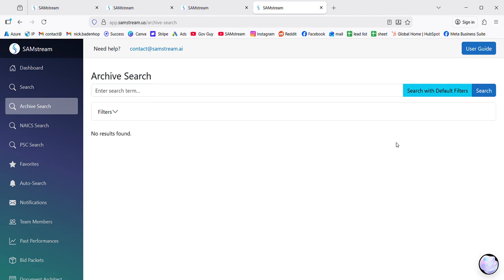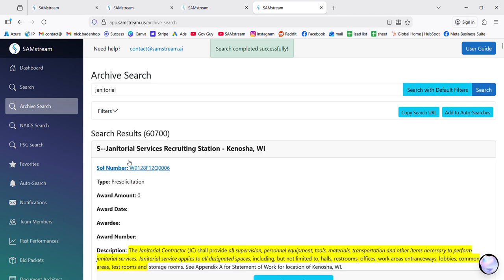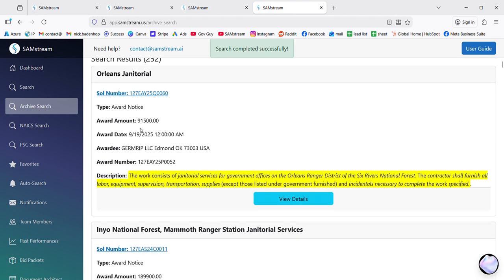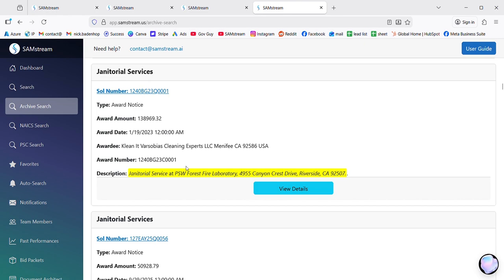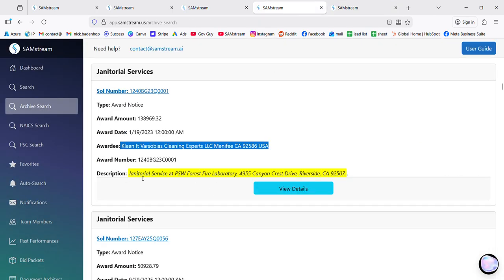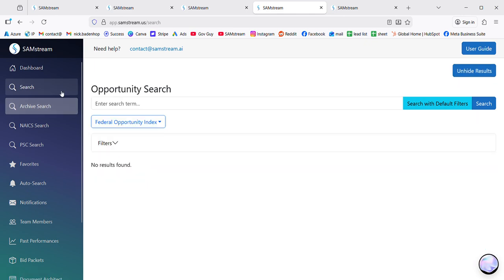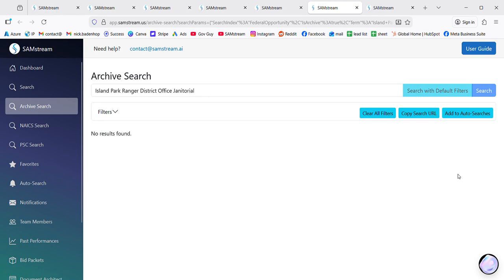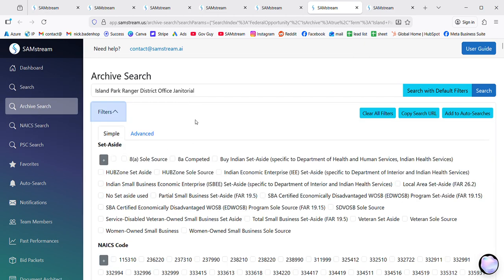Archive search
🚀 How to Use the Archive Search Function in SAMstream | AI-Powered Government Contracting Made Easy

In this tutorial, we walk you step-by-step through how to use the powerful search function inside SAMstream — the AI-driven platform designed to simplify and accelerate government contracting research.

Whether you're looking for active opportunities, specific agencies, contract awards, or targeted NAICS codes, SAMstream’s intelligent search tools help you quickly find exactly what you need.

In this video, you’ll learn how to:

✅ Navigate the search dashboard
✅ Use keyword and advanced filters effectively
✅ Refine results by agency, set-aside, location, and more
✅ Save searches for ongoing opportunity tracking
✅ Maximize AI-powered insights to uncover hidden opportunities

SAMstream is built to help contractors, consultants, and business development teams save time, reduce manual research, and win more government contracts.

If you're new to government contracting or looking to streamline your workflow, this tutorial will show you exactly how to leverage SAMstream’s search capabilities for smarter, faster results.